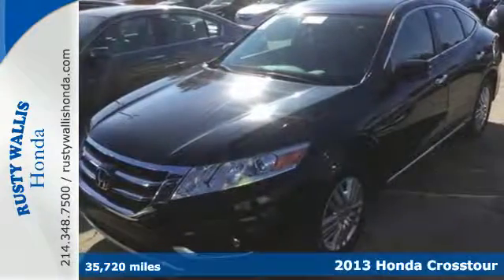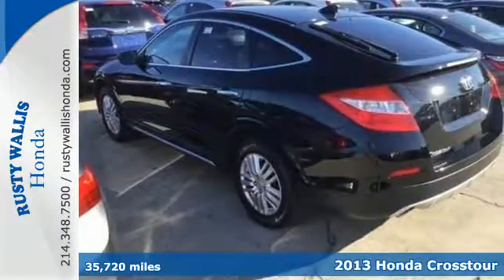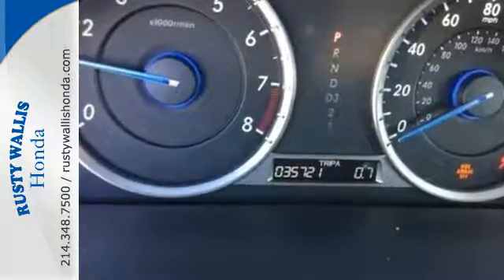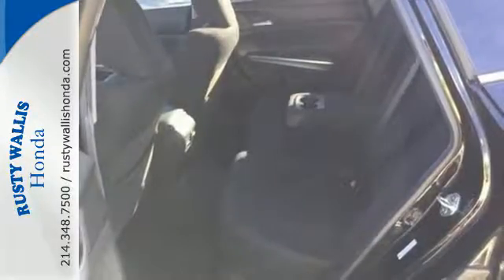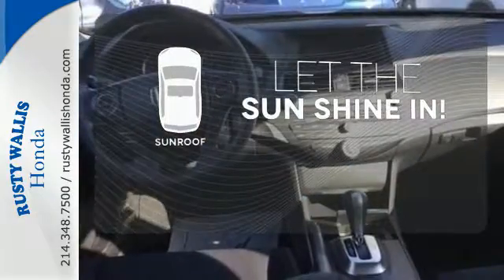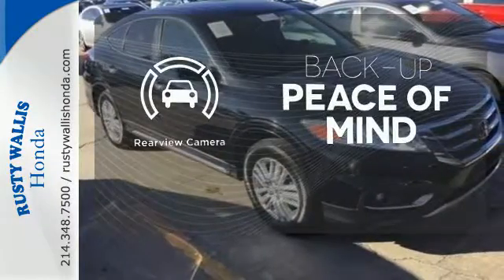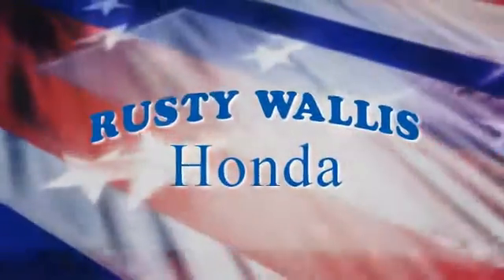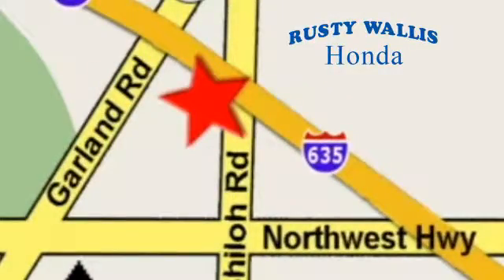2013 Honda Crosstour Dallas TX Fort Worth, TX S7280 - SOLD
Year: 2013
Make: Honda
Model: Crosstour
Trim: EX
Engine: 4 Cyl - 2.4L
Transmission: Automatic
Color: Crystal Black Pearl
Interior: Black
Mileage: 35720
Stock #: S7280
VIN: 5J6TF3H32DL004934
Crosstour EX, Honda Certified, 4D Sport Utility, 2.4L I4 DOHC i-VTEC 16V, 5-Speed Automatic, FWD, Crystal Black Pearl, Black w/Cloth Seat Trim, Honda Certified with Warranty, Sunroof/Moonroof, Polished Alloy Wheels, Clean History Report, Local Trade, Like New, Passed Dealer Inspection, Vehicle Detailed, and Recent Oil Change. 4-Wheel Disc Brakes, 7 Speakers, ABS brakes, Air Conditioning, Anti-whiplash front head restraints, Auto-dimming Rear-View mirror, Brake assist, Delay-off headlights, Dual front impact airbags, Dual front side impact airbags, Electronic Stability Control, Four wheel independent suspension, Front fog lights, Fully automatic headlights, Heated door mirrors, Outside temperature display, Panic alarm, Power door mirrors, Power driver seat, Power moonroof, Power windows, Radio: 360-Watt AM/FM 6-Disc In-Dash CD Changer, Remote keyless entry, Security system, Speed control, Steering wheel mounted audio controls, Tachometer, Telescoping steering wheel, Tilt steering wheel, and Traction control. brbrWant to stretch your purchasing power? Well take a look at this good-looking 2013 Honda Crosstour. When H2O starts showing up in the weather forecast, the FWD power delivery will help keep you in control of things. Honda Certified Pre-Owned means you not only get the reassurance of a 12mo/12,000 mile limited warranty, but also up to a 7yr/100k mile powertrain warranty, a 182-point inspection/reconditioning. brbr8 Time Presidents Award winner,the most of any Metroplex Honda dealer.Customer service,integrity and character is where we proudly hang our hat. Stop in and give us the chance to impress. Remember, Every Honda purchased at Rusty Wallis Honda comes with a maintenance program that includes your first two oil changes free!

Address:
12277 Shiloh Road